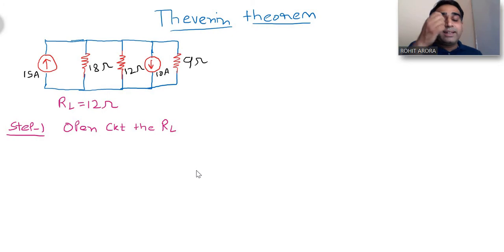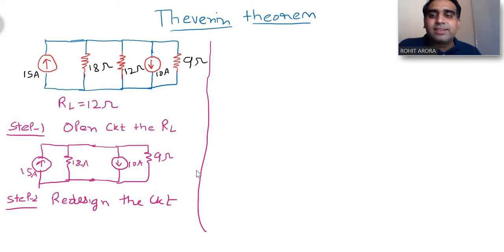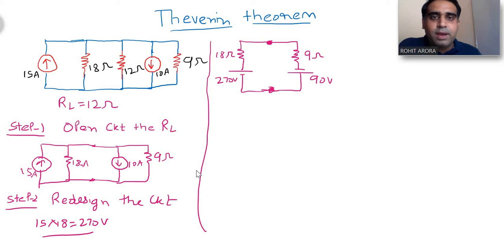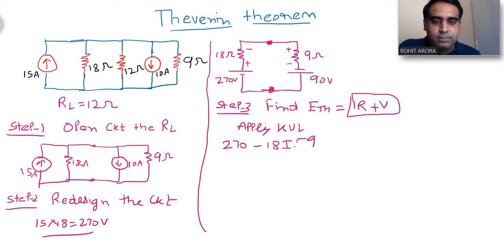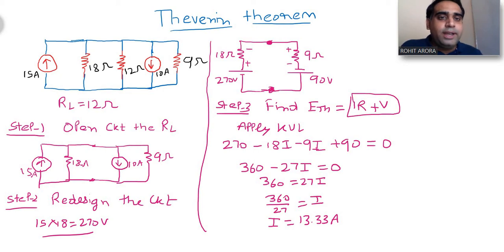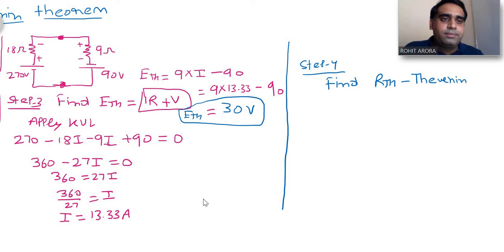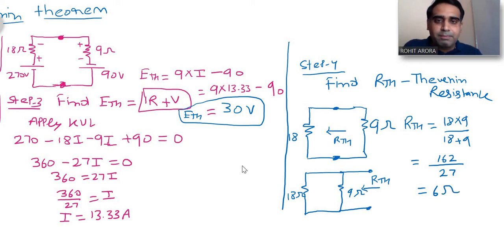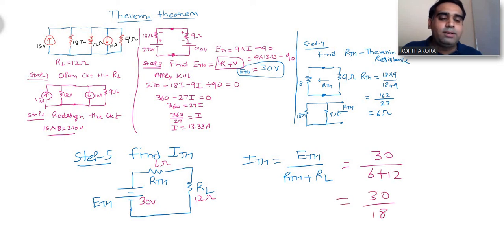Thevenin Theorem Numerical